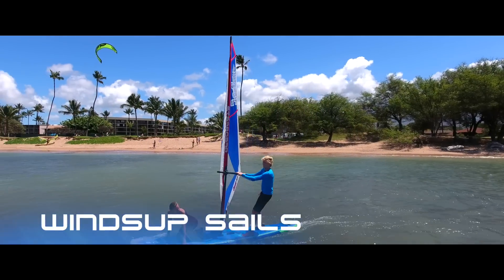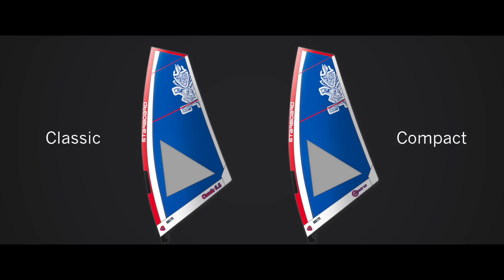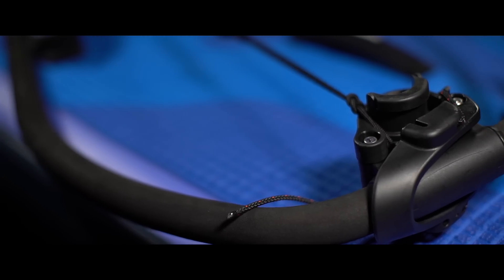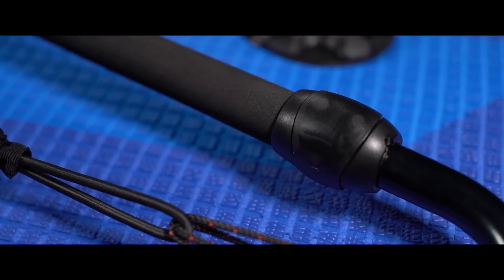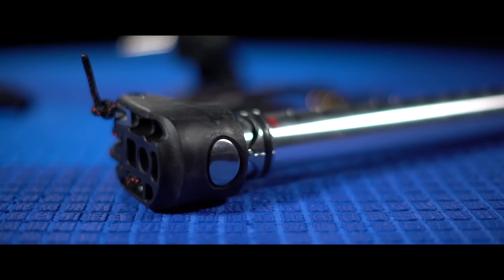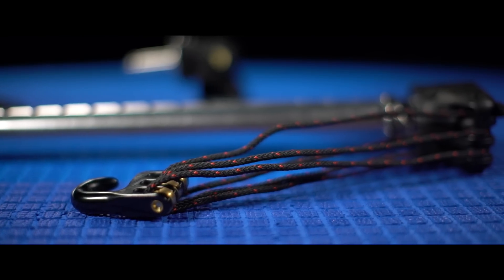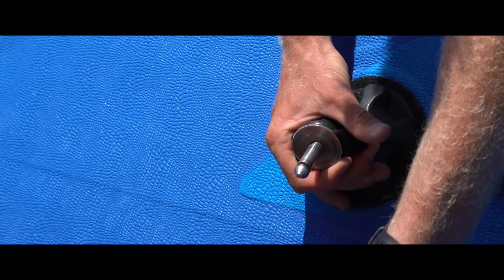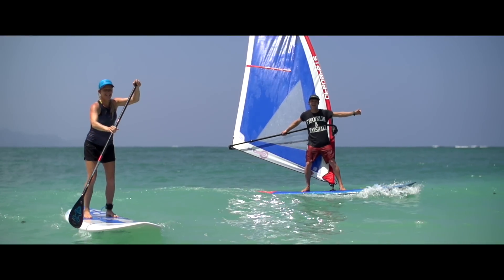2017 Starboard WindSUP Sails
The WindSUP Sails are designed to power paddle boards fitted with mast tracks and light wind windsurfing boards. They aim to make windsurfing as simple as possible.

Available in two styles: the Classic and the Compact. And two sizes: 5.5 and 6.5m².